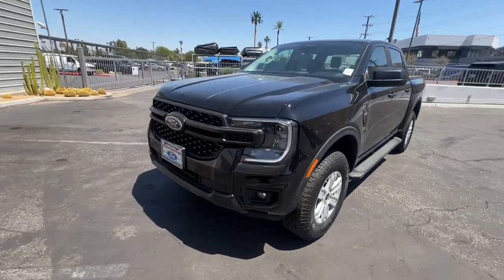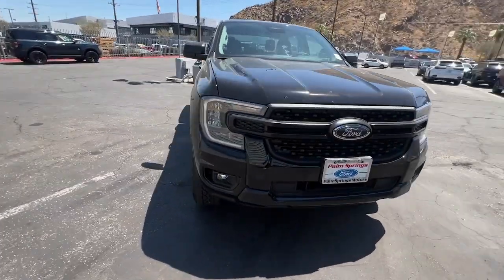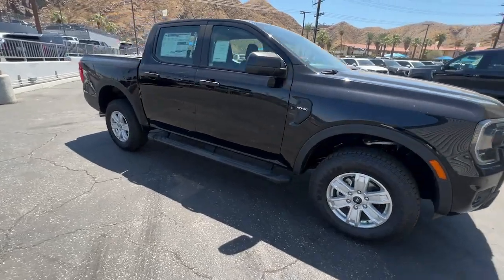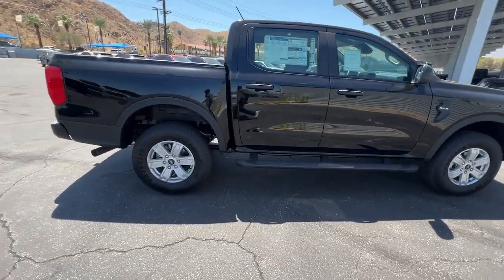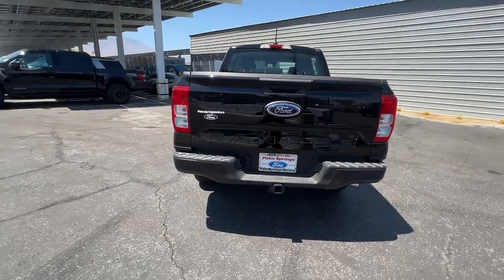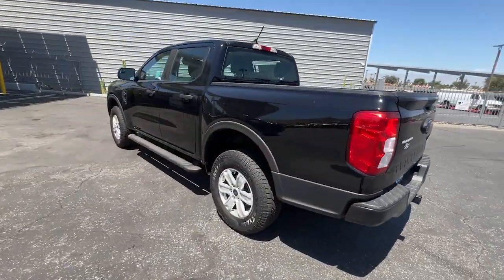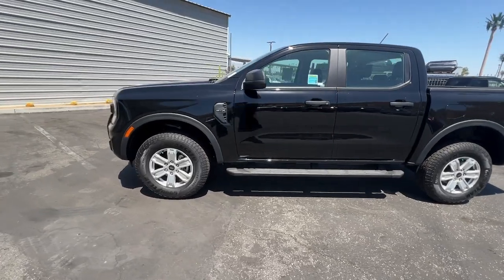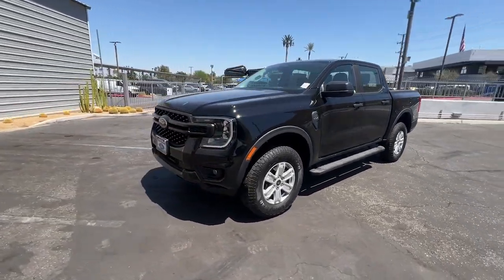2024 Ford Ranger XL CA Palm Springs, Indio, La Quinta, Cathedral City, Palm Desert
New 2024 Ford Ranger XL available at Palm Springs Motors located in 69200 E Palm Canyon Dr, Cathedral City, CA, 92234 and servicing the Palm Springs, Indio, La Quinta, Cathedral City, Palm Desert area.
Please mention the stock 24R18 when you contact the dealership for this vehicle.